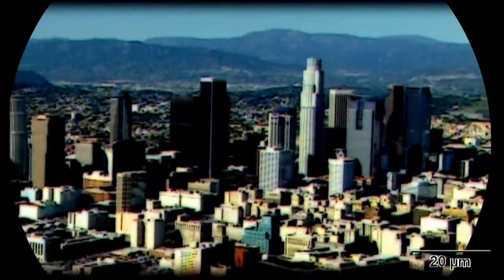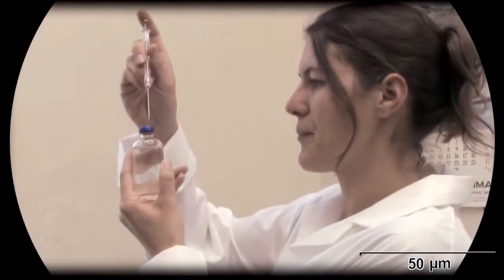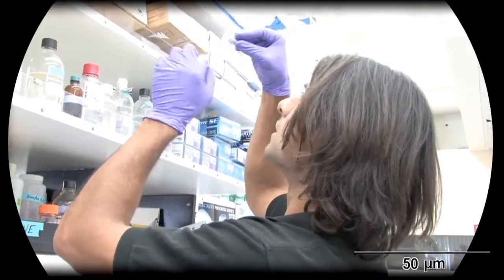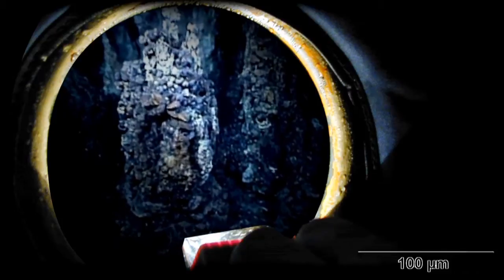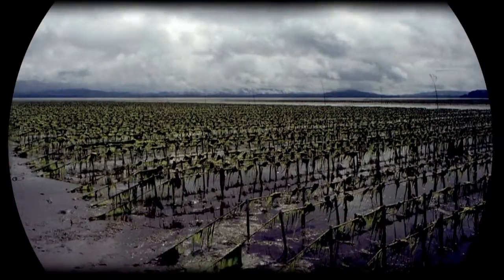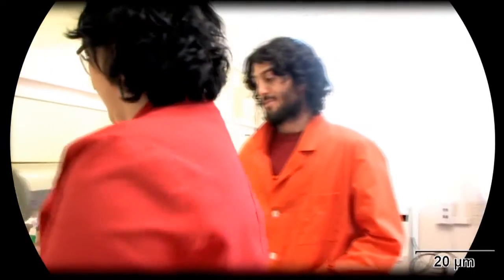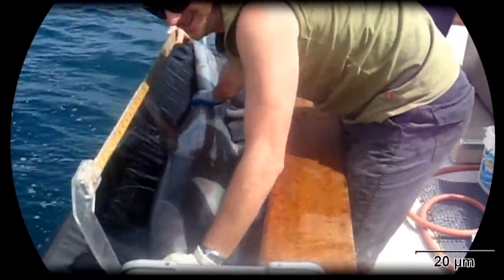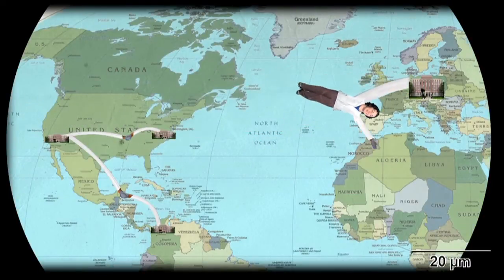Interested in marine biology and oceanography?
Part-animation, part live-action -- grad students from USC's marine biology department discuss their research and why they chose USC.